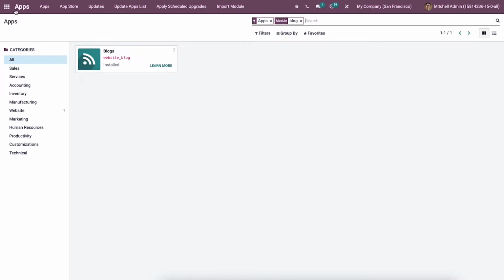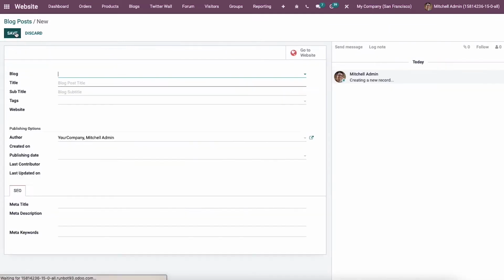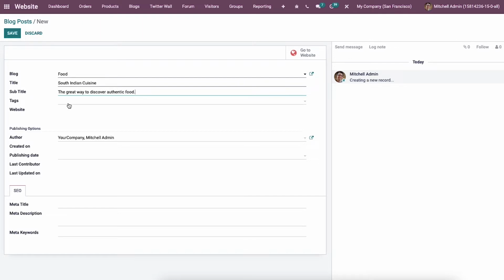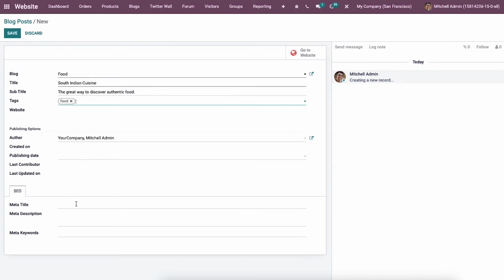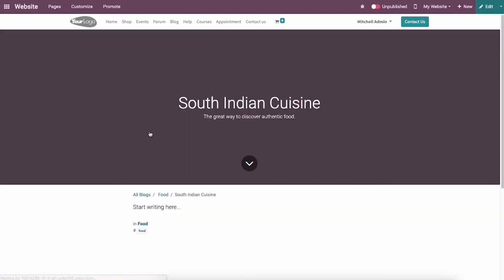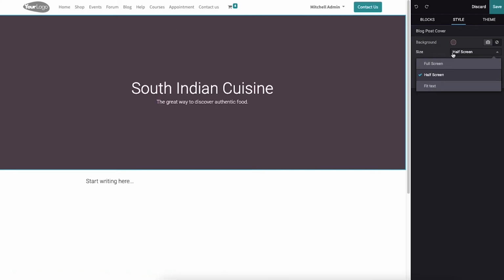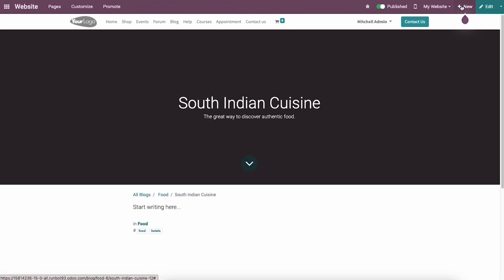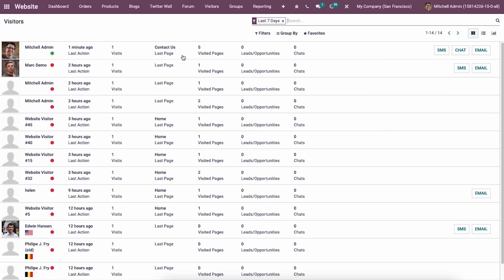How to Create & Publish a Blog on Odoo 15 Website | Odoo 15 Functional Videos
We will be looking at the creation of new blogs with the help of the Odoo Website module in this video.

Video Content
00:00 Introduction
00:37 Goes to Website
01:18 Create blog
03:12 Go to Website
03:42 Edit blog content
05:56 How to check visitors of your blog

In the Odoo ERP system, the user will get an excellent platform to create and manage blogs. You can use this platform to create functional as well as general blogs related to your business. These blogs can be easily shared on different social media platforms like Twitter, Facebook, Google Plus, etc. You can keep a record of all blogs and manage them from the backend with the help of the Blog menu available in the Website module. While publishing them on your website, Odoo helps you with several advanced tools and snippets in order to design the blog page in an attractive way.